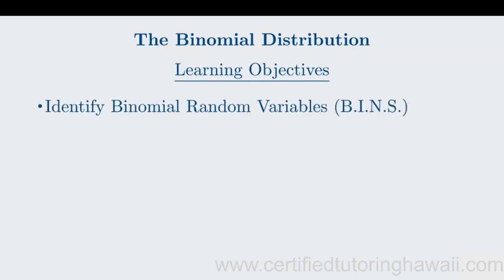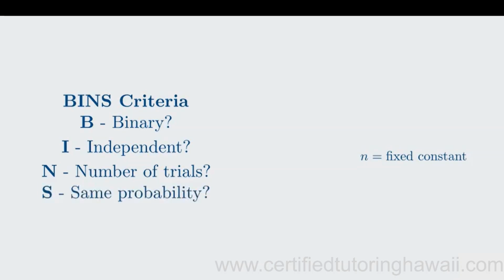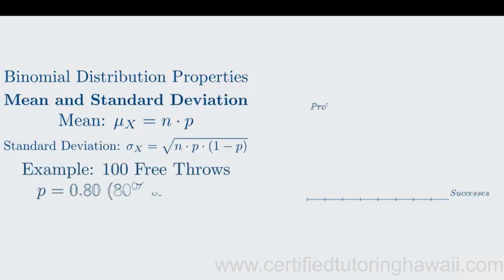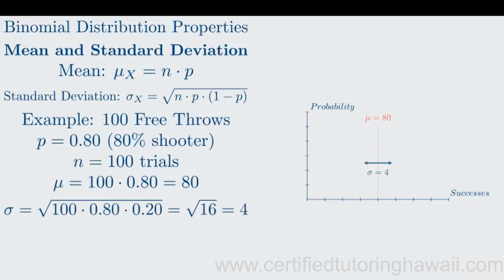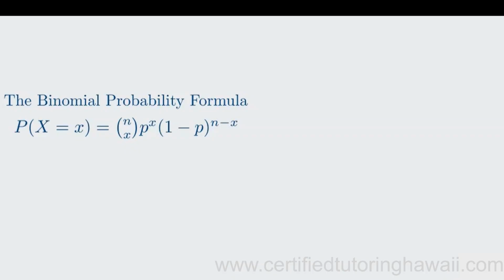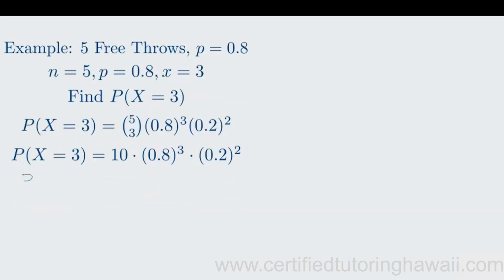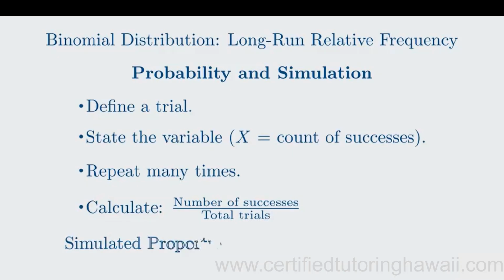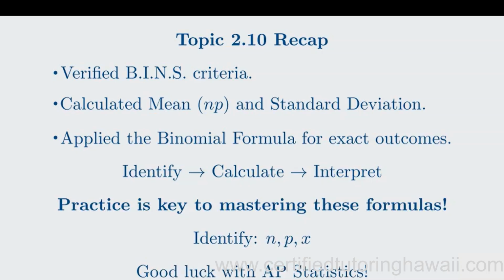AP Statistics TOPIC 2.10 The Binomial Distribution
AP Statistics Topic 2.10 focuses on the binomial distribution, a probability model used to describe the number of successes in a fixed number of independent trials with the same probability of success. Students learn to identify situations that meet the binomial conditions and use the binomial distribution to calculate probabilities and describe the expected outcomes of repeated random processes. The topic emphasizes modeling real-world scenarios involving two possible outcomes, such as success or failure.